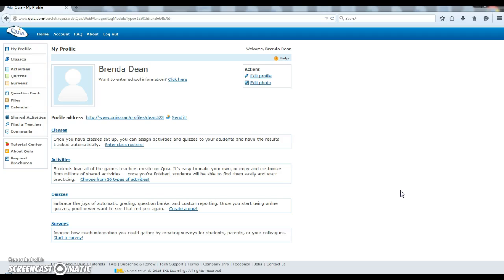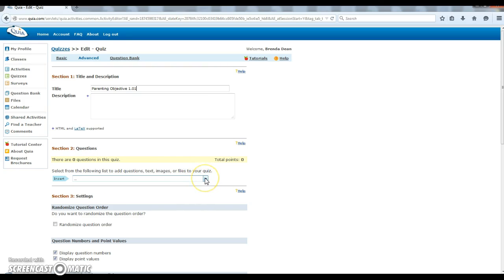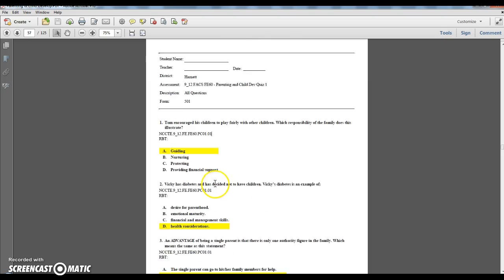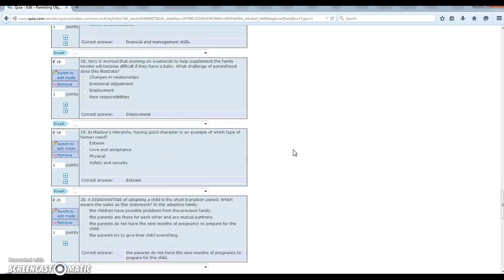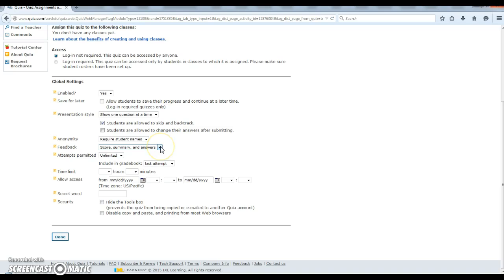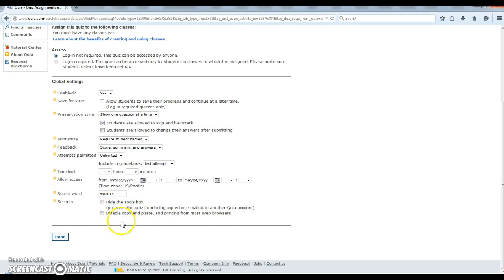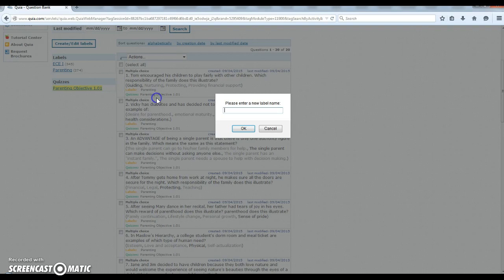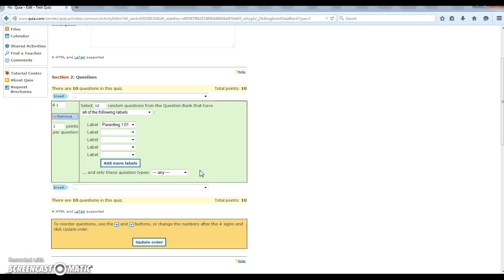Creating Objective Tests & Labels